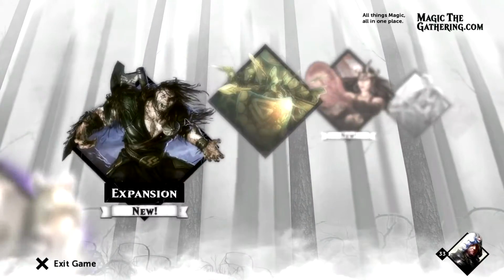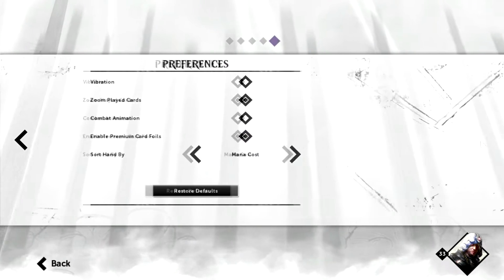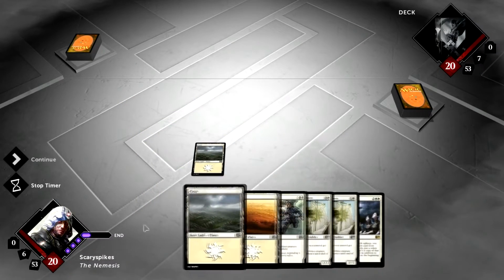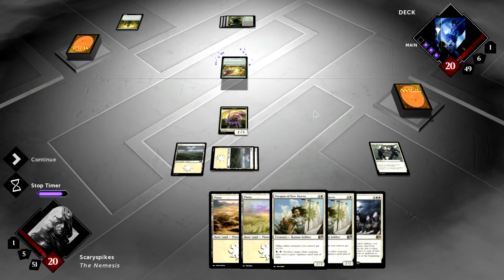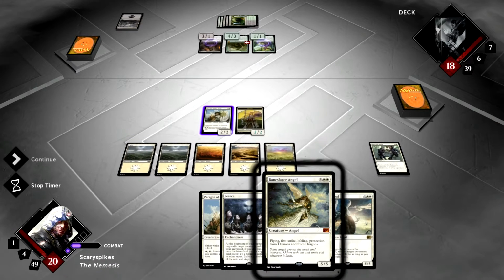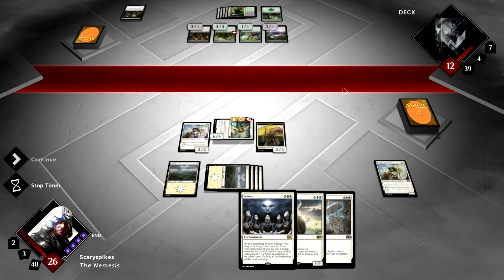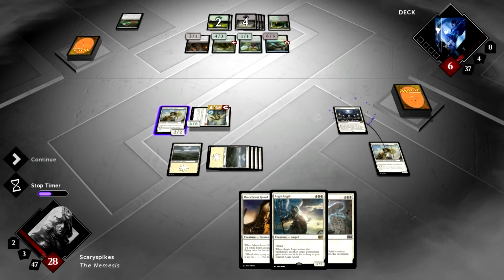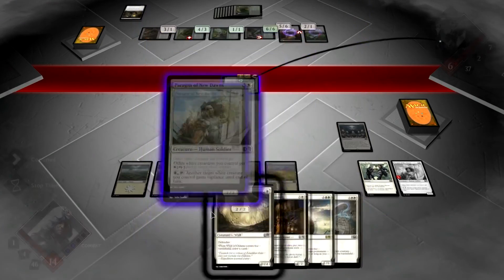Tips and Tricks - Magic 2015 Duels of the Planeswalkers